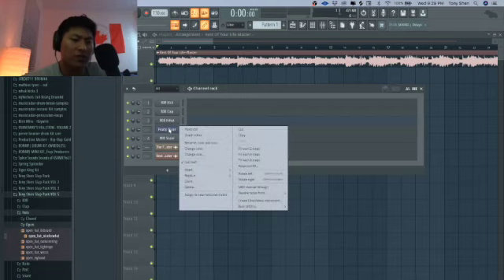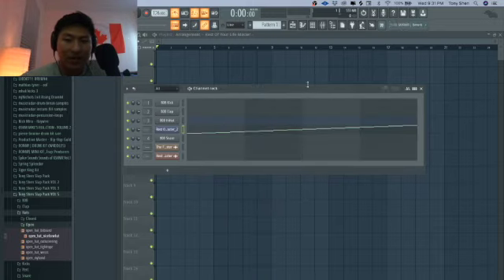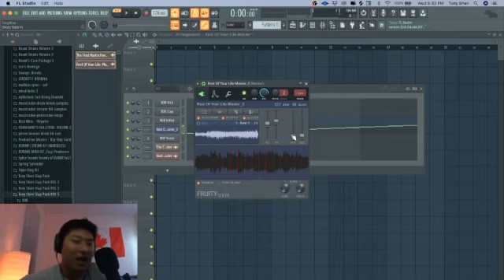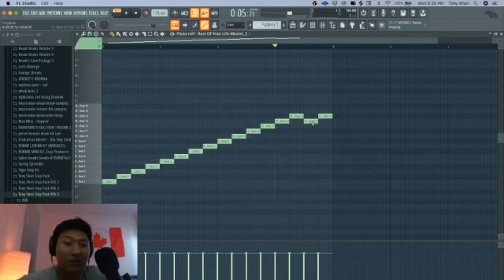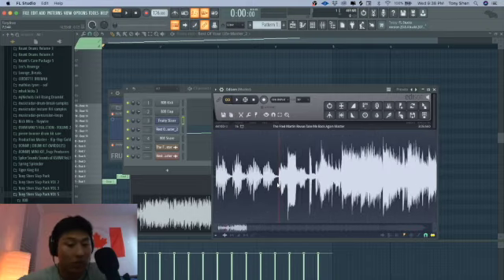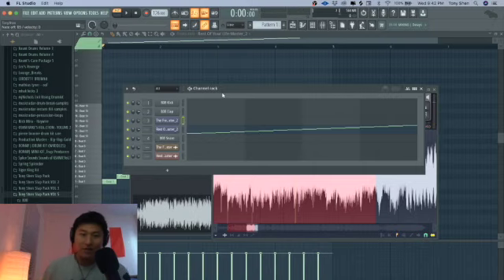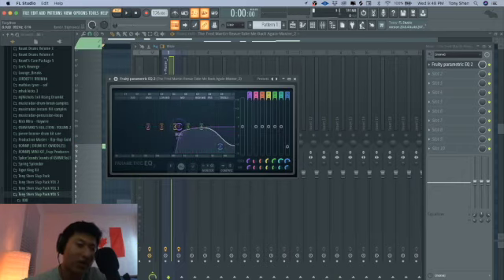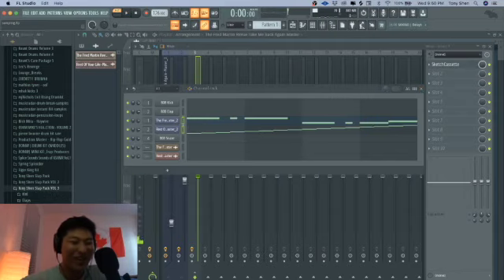Why Fruity Slicer is the BEST FL STUDIO STOCK PLUGIN | How to Use Fruity Slicer to Create Samples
Hello! Today, I will show you how to chop up fire samples using Fruity Slicer and create fire beats from scratch!